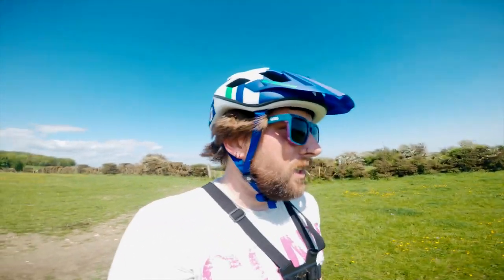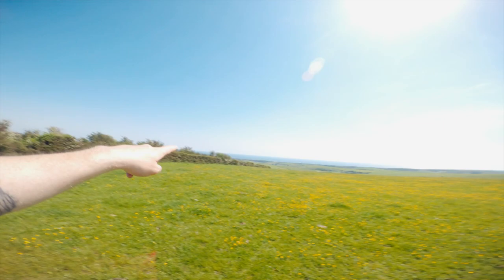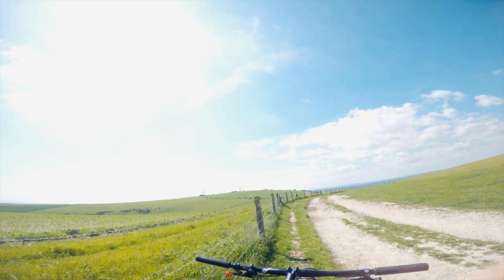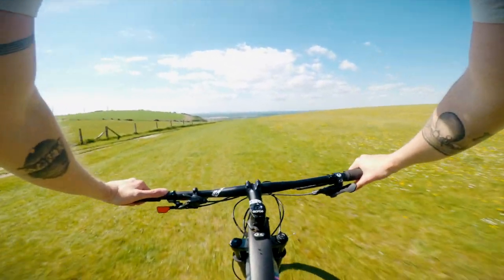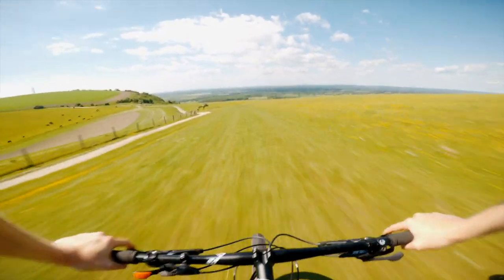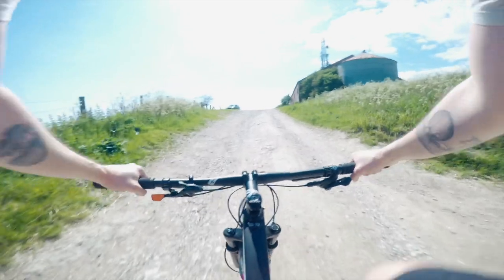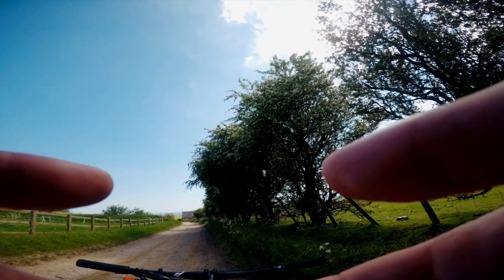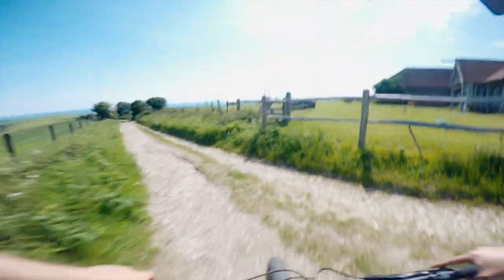Quick loop on South Downes